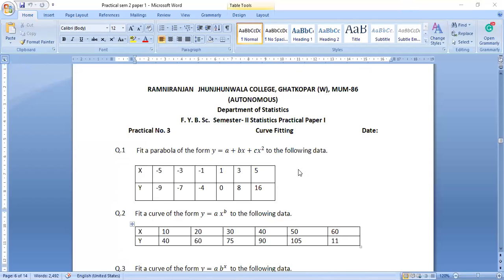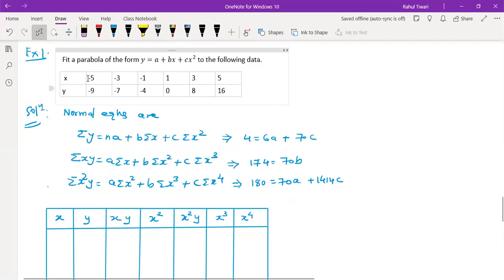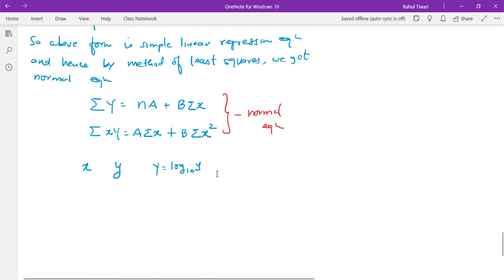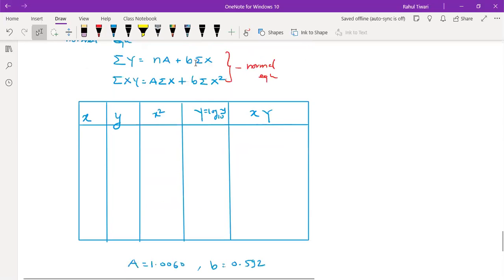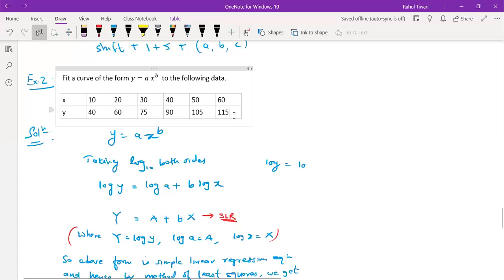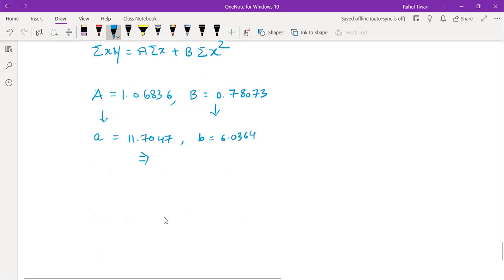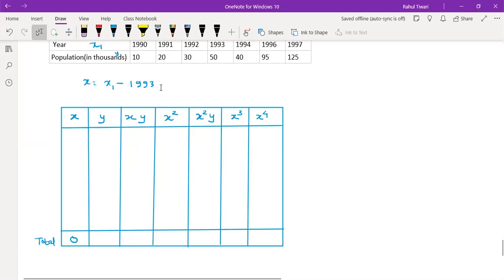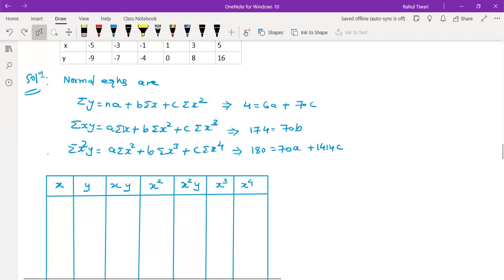Lecture 11: Correlation and Regression ( Jan 25, 2021)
Practical based on curve fitting